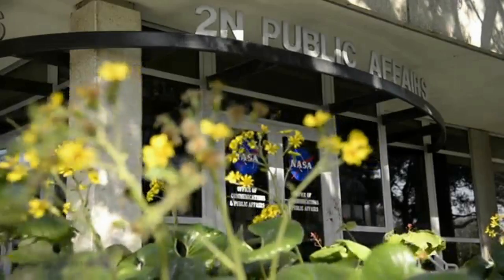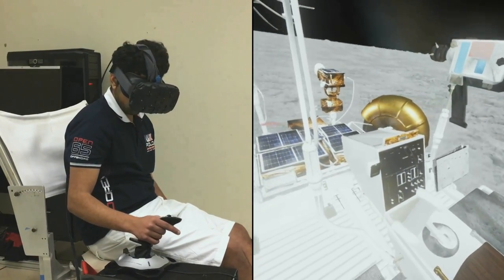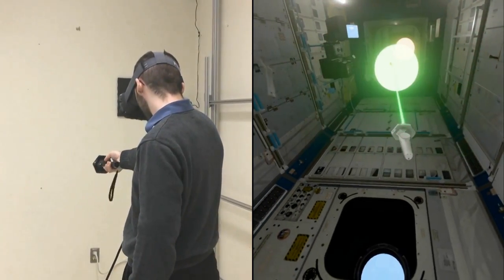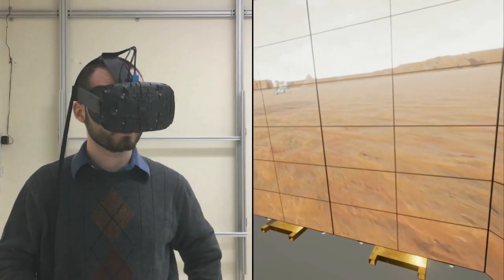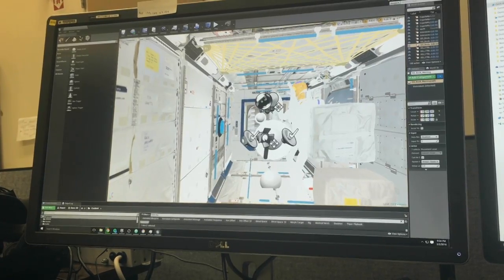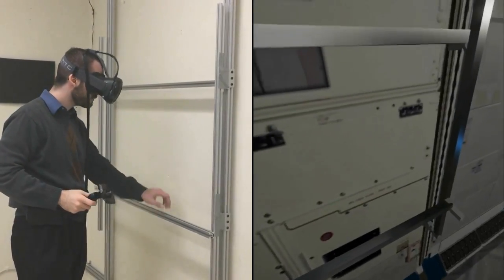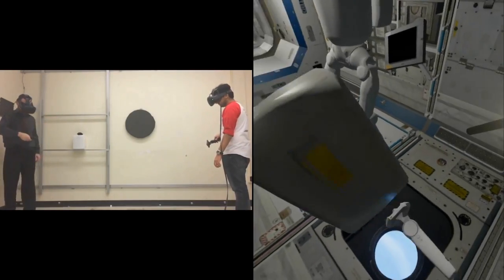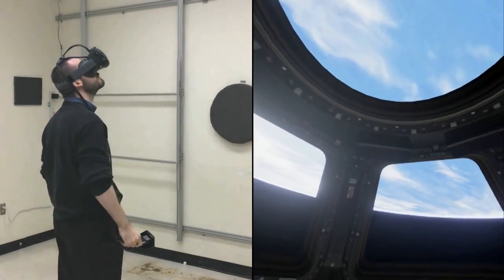NASA: Building the ISS in UE4 | Project Spotlight | Unreal Engine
NASA Software Engineer Matthew Noyes explains how NASA uses Unreal Engine to train astronauts.